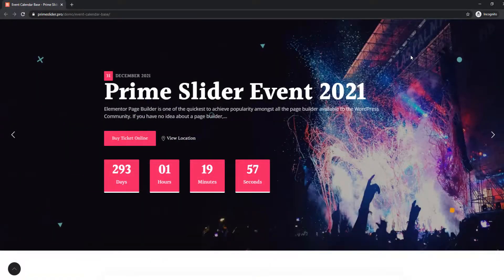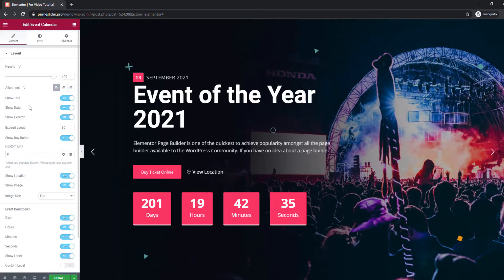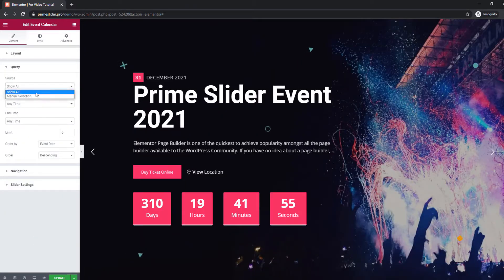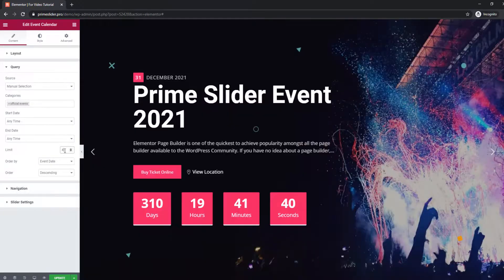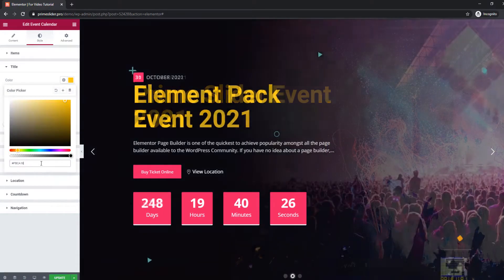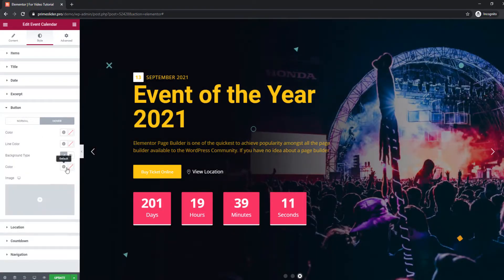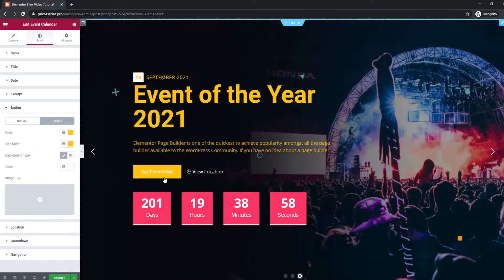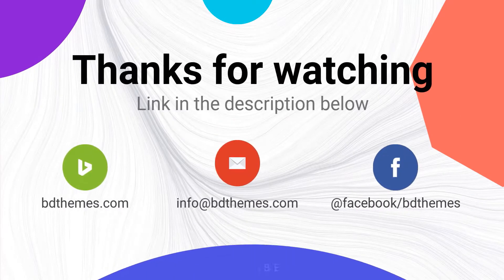How to Use Prime Slider Event Calendar Pro Widget in Elementor Page Builder | BdThemes Tutorial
Here we show How to Use Prime Slider Event Calender Widget in Elementor Page Builder

Chapter:
0:00 Intro
0:06 Event Calendar widget
0:22 Layout
1:40 Styling
3:16 Outro